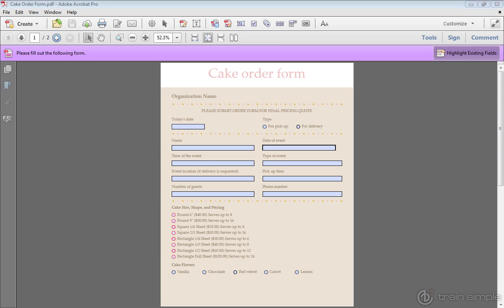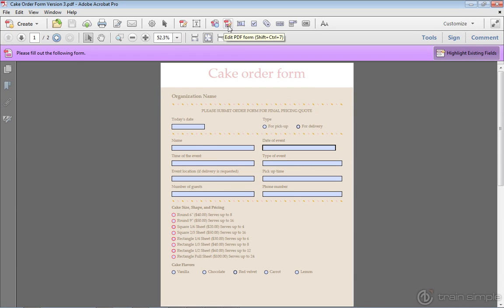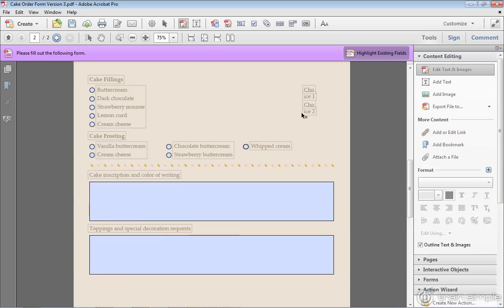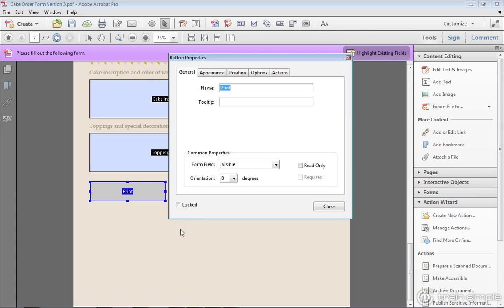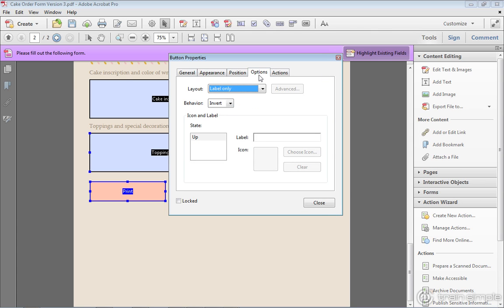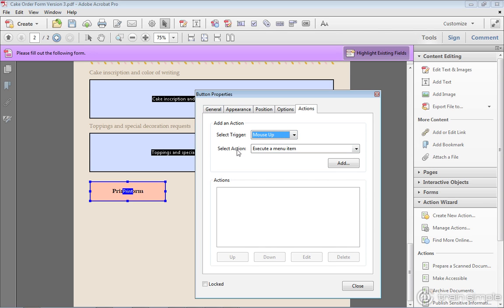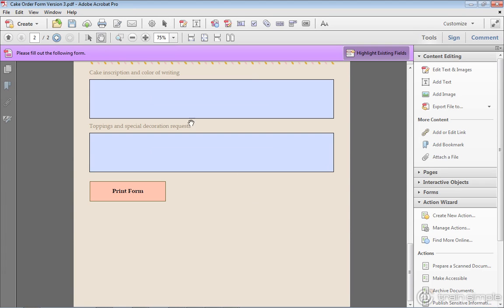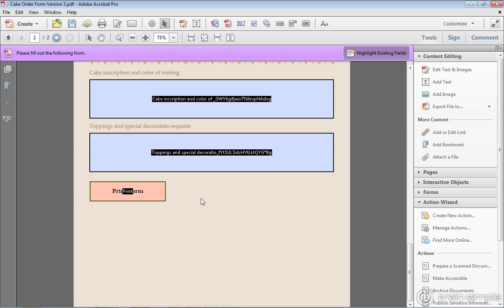Acrobat XI Tutorial Creating a Print Button